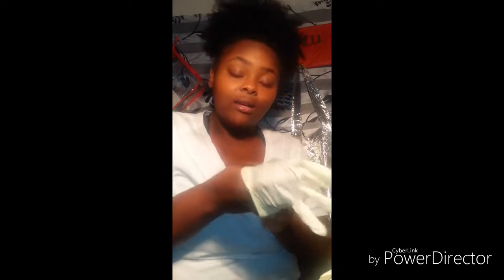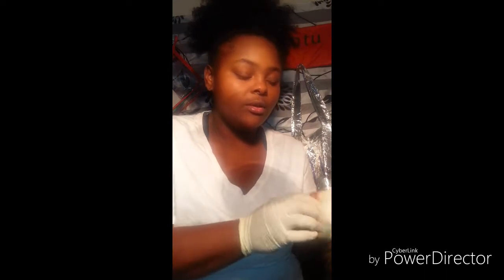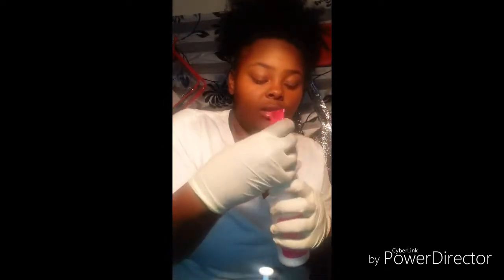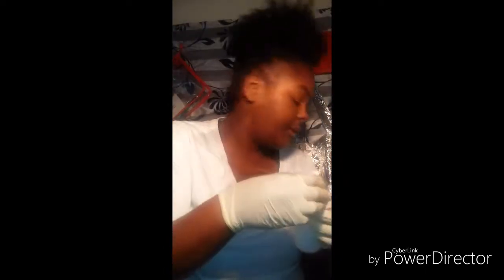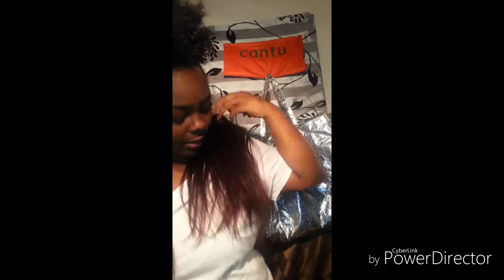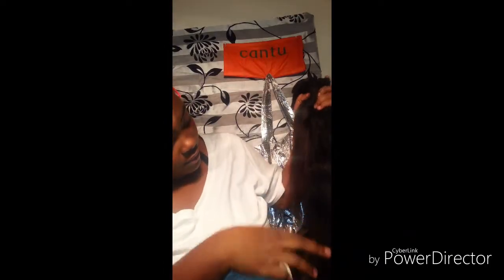from black to intense burgundy